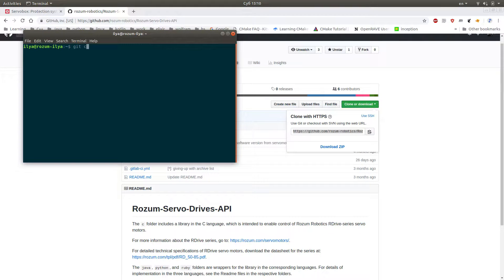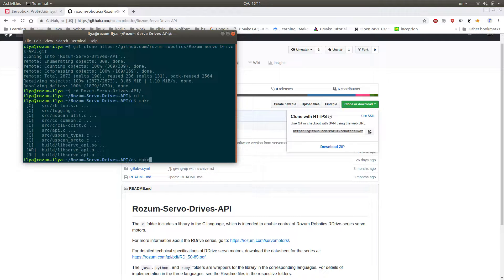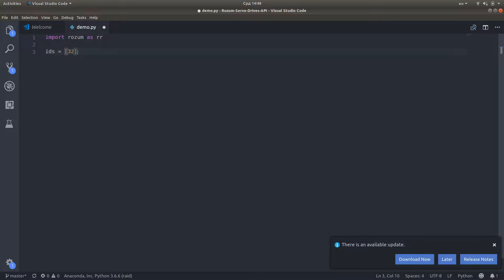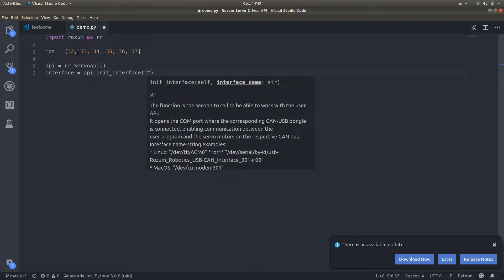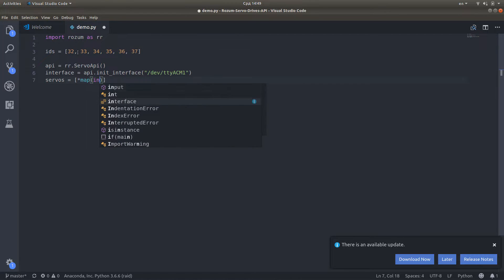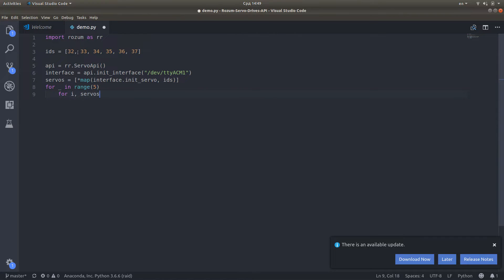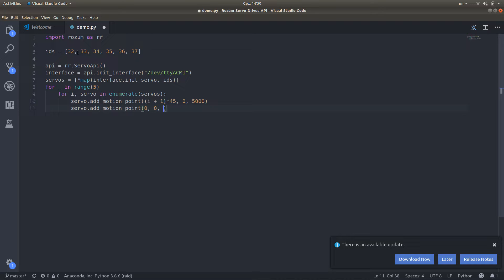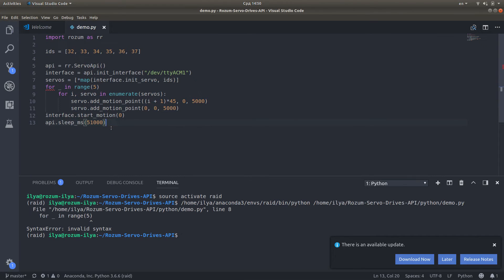ServoBox for Servomotors. Programming Guide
A brief video on programming six servo motors by Rozum Robotics combined together with a servobox.